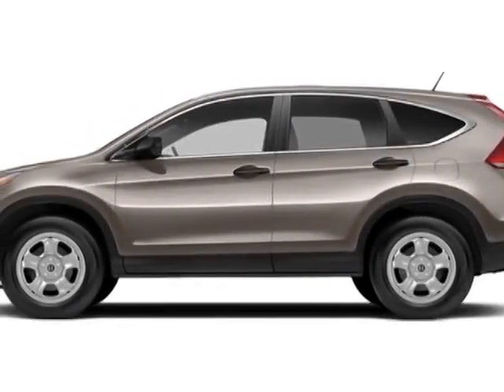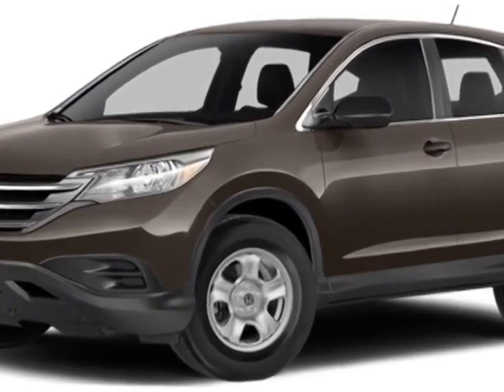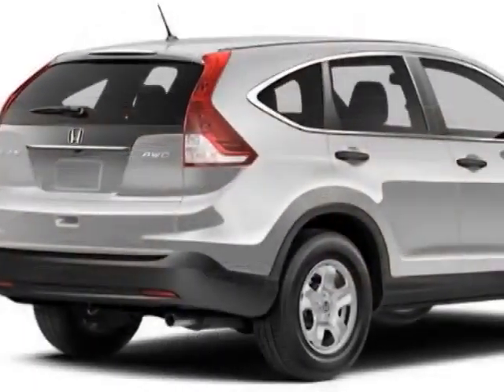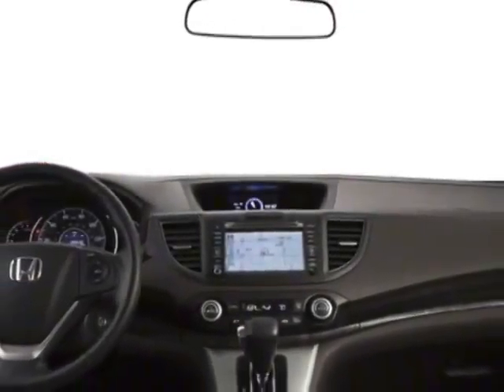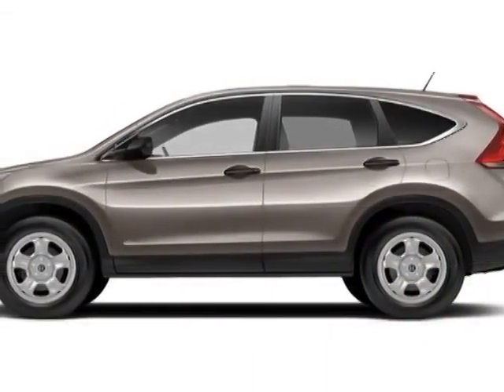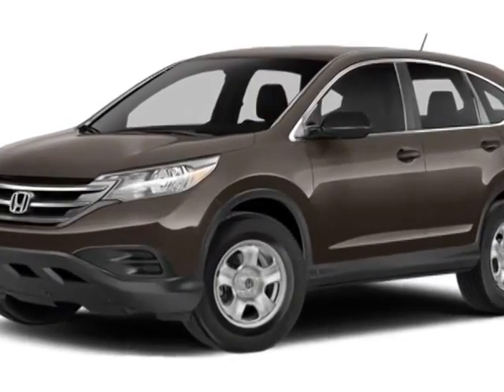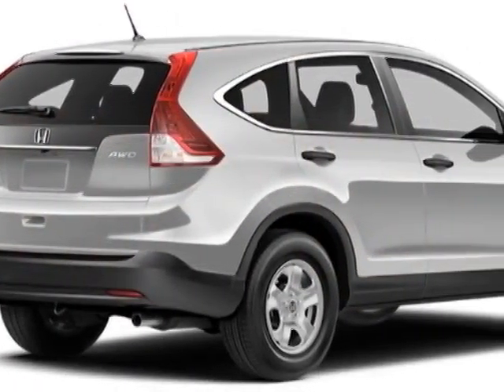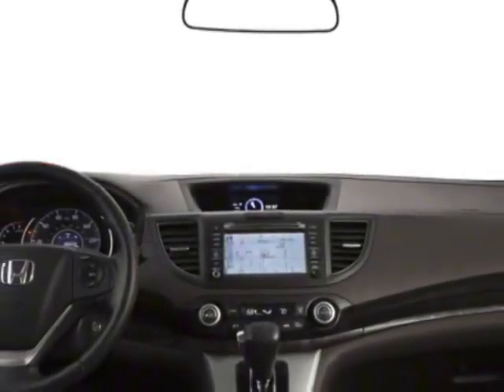2014 Honda CR-V LX SUV - Rock Hill, SC